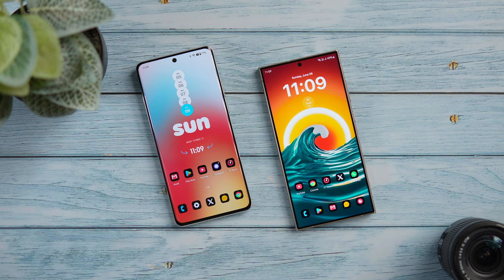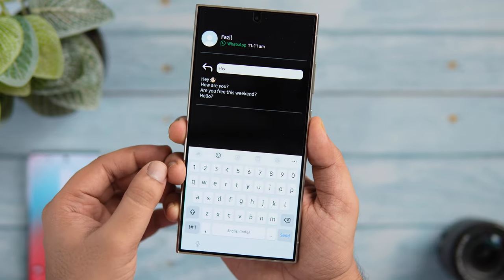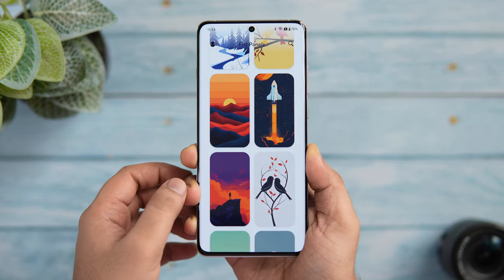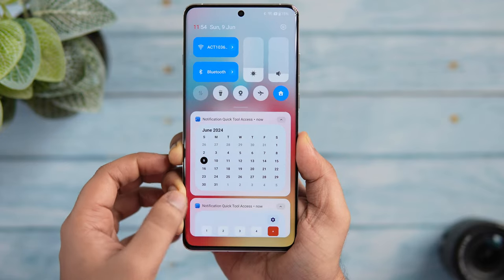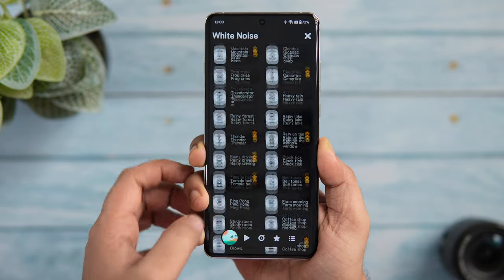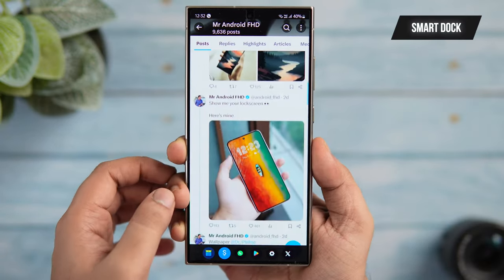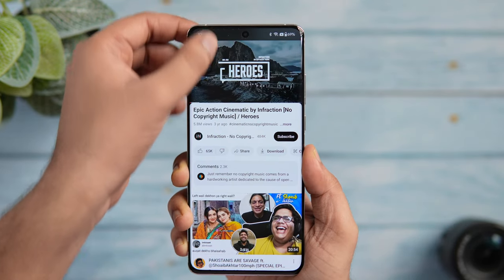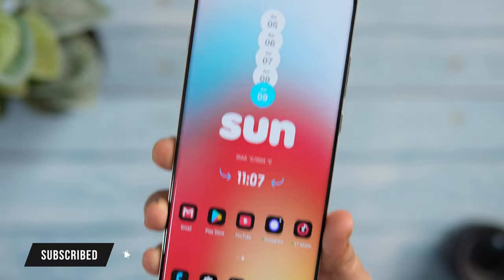7 Ultimate Android Customisation Apps That'll Fully Transform Your Android Phone in 2024!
7 Ultimate Android Customisation Apps That'll Fully Transform Your Android Phone in 2024!

in this video,  I'll be showing you 7 Ultimate Android Customisation Apps That'll Fully Transform Your Android Phone in 2024! These Apps will change the way how you customize your Android phone

Timestamps
00:00 intro
00:25 Make your AOD even more useful
01:17 Stunning walls for your phone
02:05 Make better use of Notification panel
02:48 Blue light filter on steroids
03:25 Pro level music player
04:05 Quickly switch between apps
04:50 Keep screen off and save battery
05:39 outro